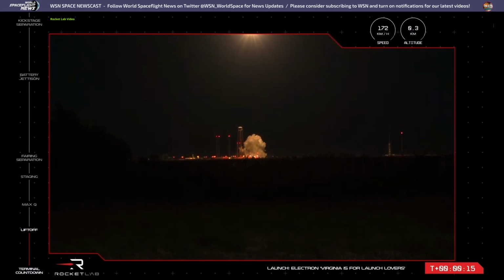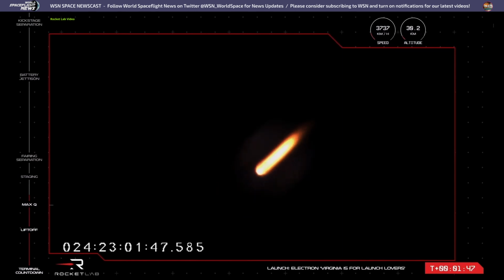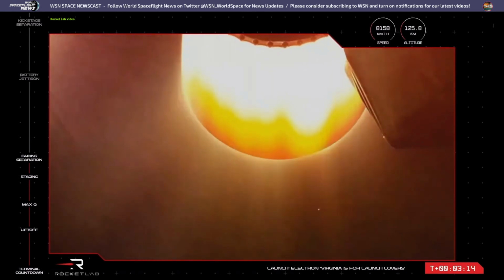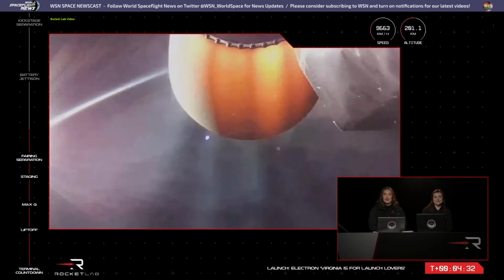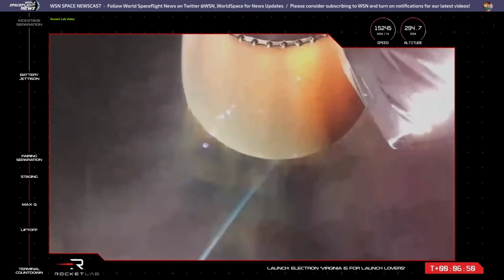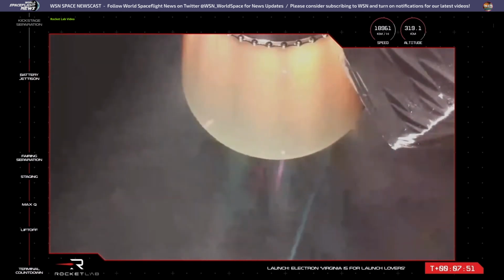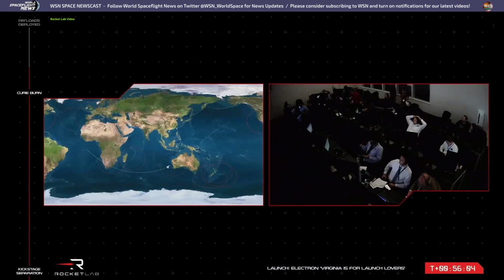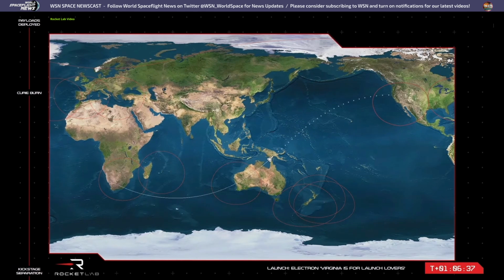Successful First Launch of Rocket Lab's Electron Rocket from NASA Wallops Complex in Virginia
The launch was named "Virginia is for Rocket Lovers" and it did not disappoint! A flawless launch came right on time for today's window, at 6:00 PM EST on Tuesday, January 24, 2023. The payload: RF "spy" satellites for the company HawkEye 360.

VIDEO CREDITS - Footage from Rocket Lab

MUSIC CREDIT